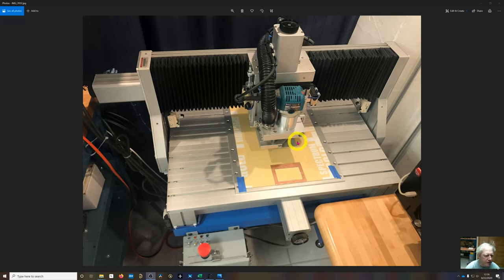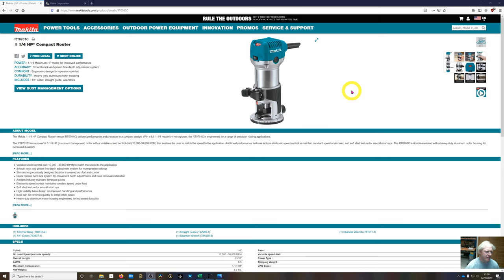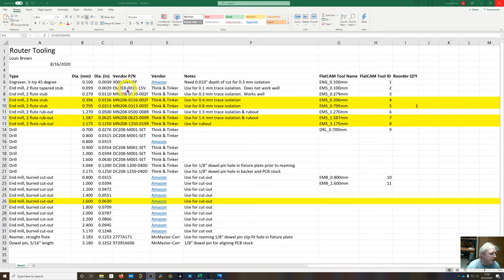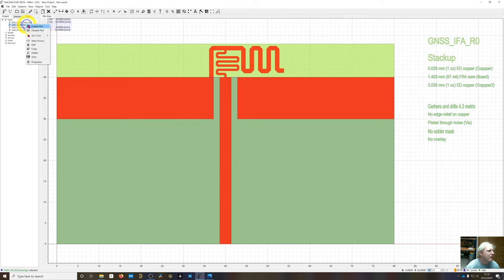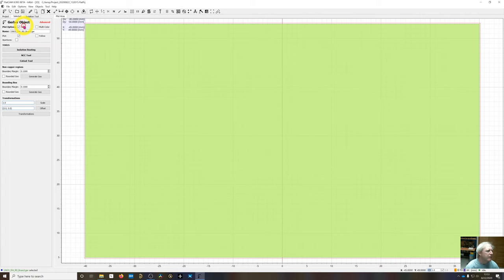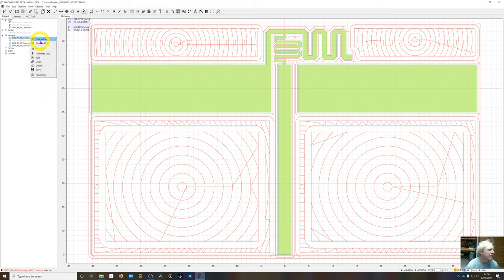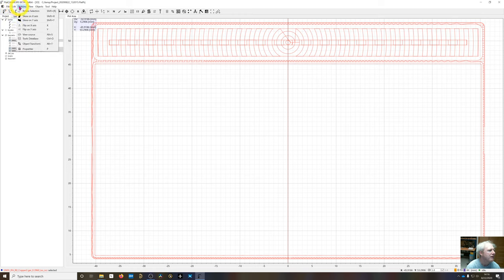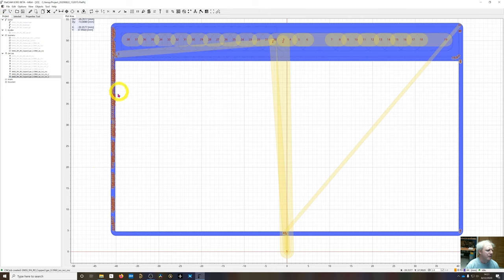GBM 004 IFA PCB Milling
The PCB Inverted F Antenna from video #3 is processed by FlatCAM to generate G-Code, then milled on the PCB milling machine.